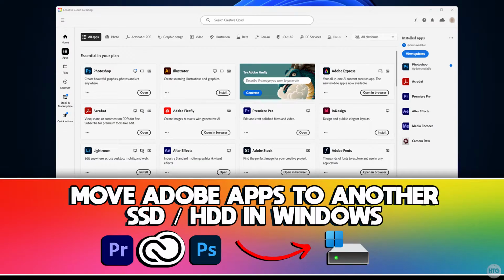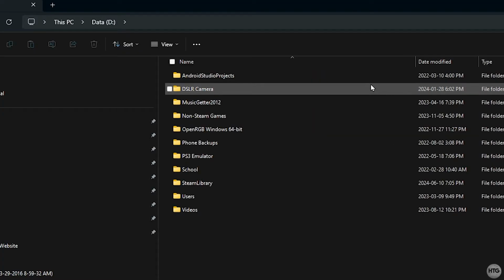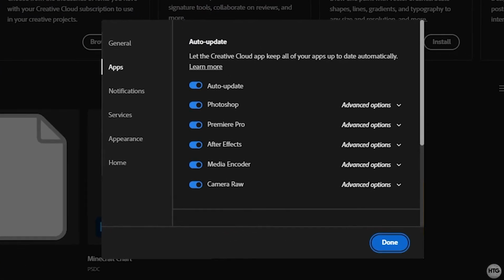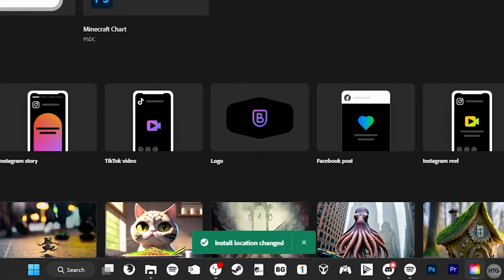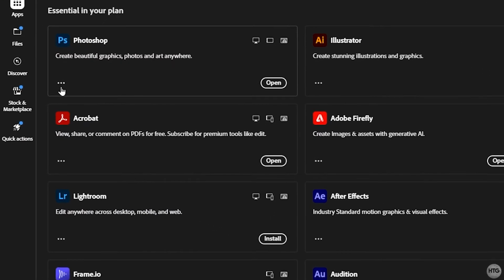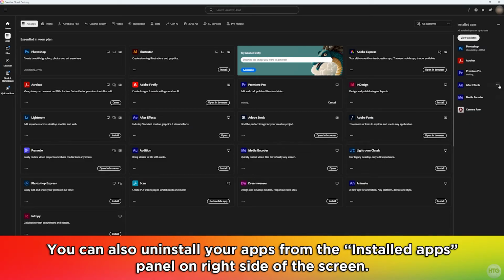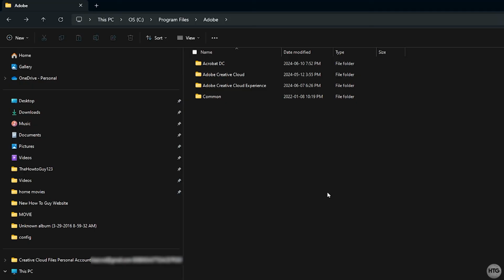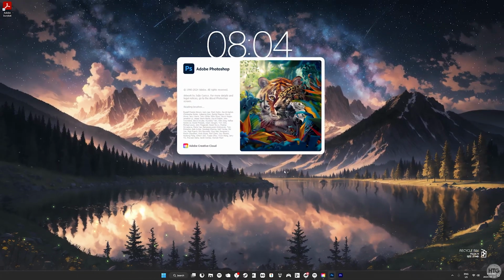How To Move Adobe Apps To Another SSD / HDD In Windows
In this tutorial I will show you how to move and install Adobe Creative Cloud Apps to another SSD or HDD. It is very easy and is a great way to save space on your C: drive!